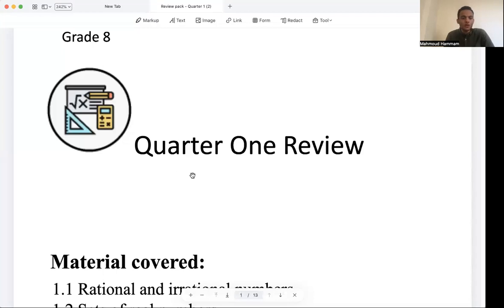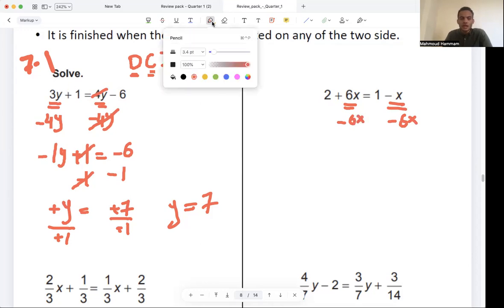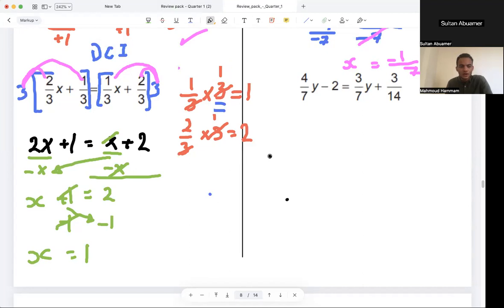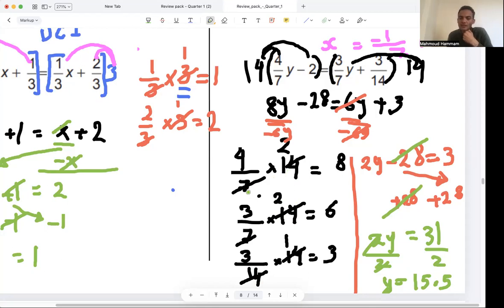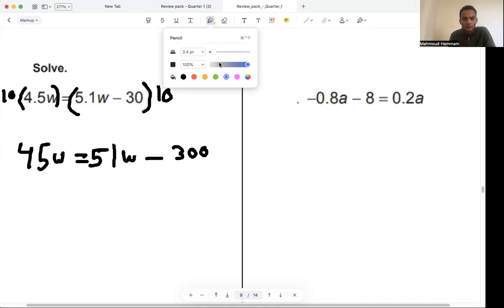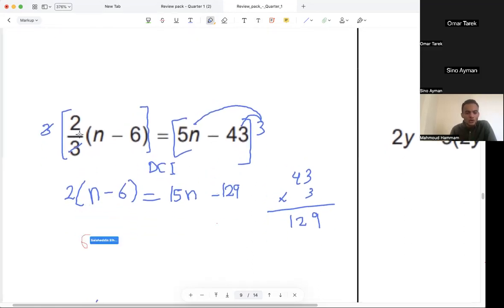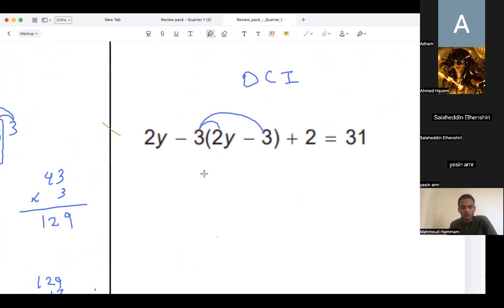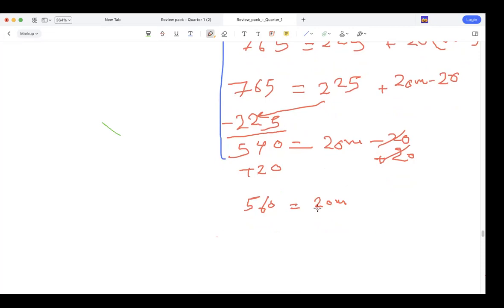Final Revision Module 7 Solving Equations (Part 3/4)